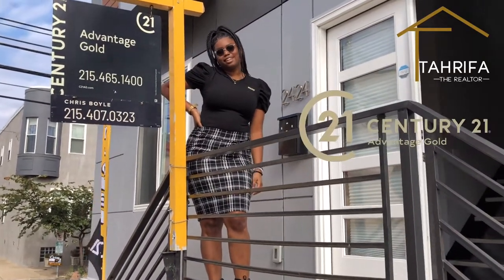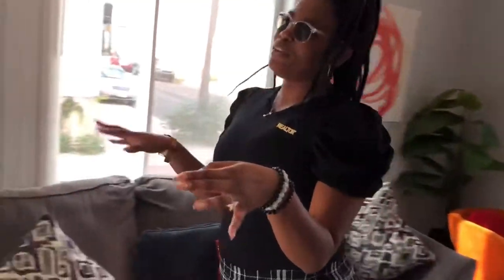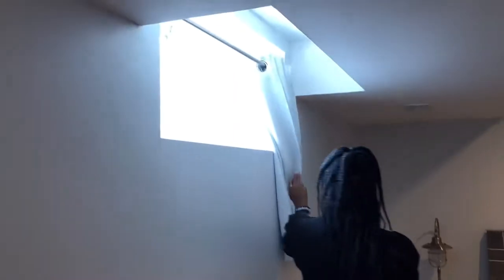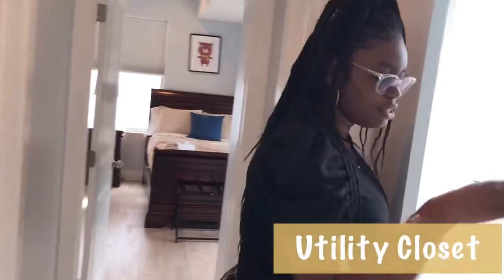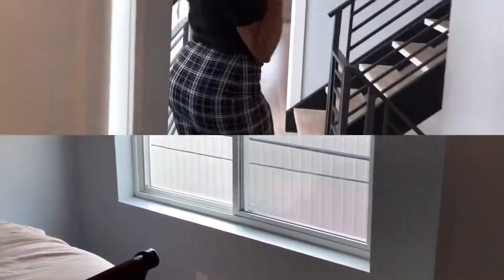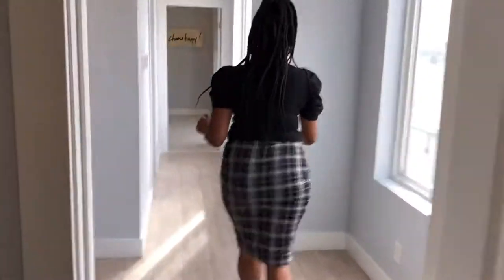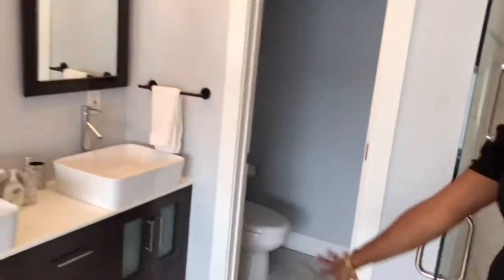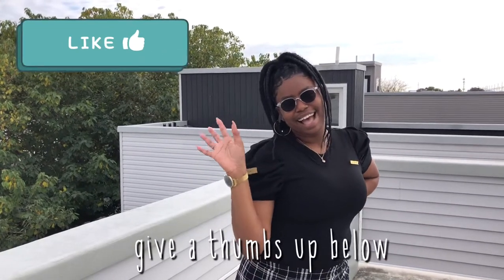Let’s Tour This Exquisite Home In Point Breeze, Philadelphia, Pennsylvania | TahrifaTheRealtor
Lets tour 2424 Wharton St. Philadelphia, PA 19146 !

This home is a very spacious townhouse located in the hot Point Breeze neighborhood. This home features 3 traditional bedrooms with a flexible 4th bedroom or den in the lower level. Each level has a bathroom with 3 full baths and one powder room on the main level. There are many upgrades throughout including a 2 unit HVAC system, recessed lighting with strip lights in dinning room. The first floor has an open concept with a comfortable living room with fireplace, a powder room and a gorgeous kitchen / dining area with designer cabinetry, marble countertops, rainfall 6ft center island, pendant lighting, tiled backsplash and stainless steel appliances. The lower level is fully finished tiled basement with a spacious den, office or 4th bedroom and a full bath with plenty of closet space. The second floor boasts two light filled bedrooms each with good closet space, a separate laundry closet with washer & dryer installed and a full bathroom with designer tile. The third floor has the main suite with a huge walk in closet, spa-like bathroom with double vanity, stand alone soaking tub and an oversized shower with frameless glass door. Stairs lead to the beautiful roof deck with awesome views of the Center City Philadelphia skyline. 7 years are remaining on the 10 year tax abatement.
Listing Agent: Albert Perrry

Tahrifa Austin
Century 21 Advantage Gold
REALTOR®